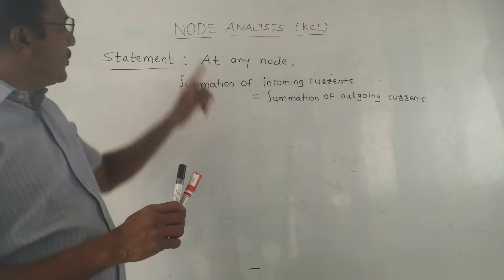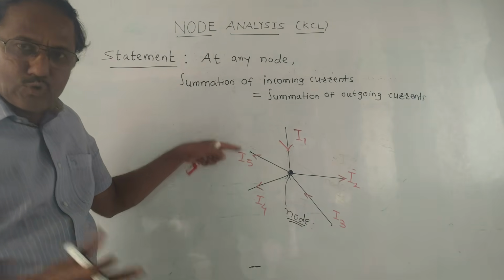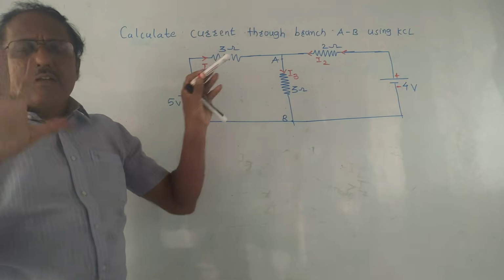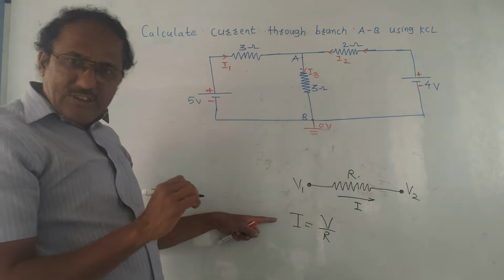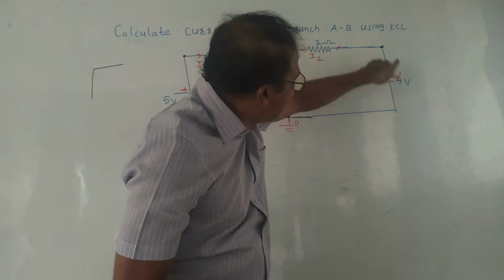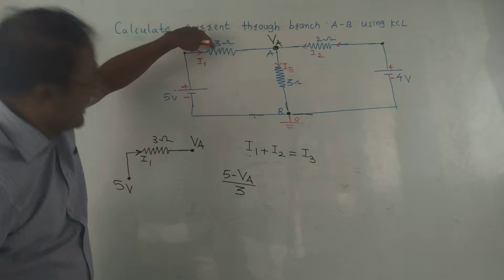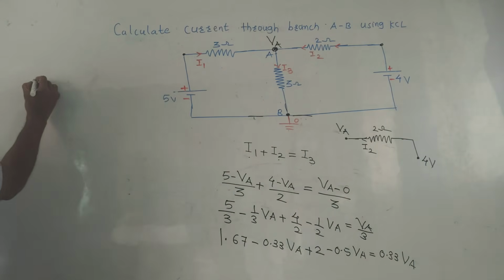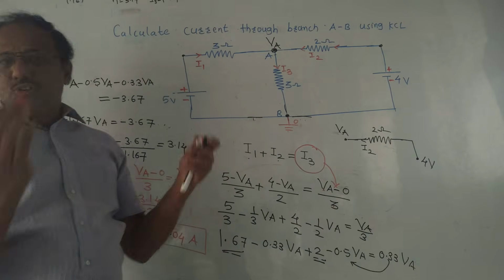Node Analysis (KCL)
This video will guide you to solve problems using node analysis(KCL). It will provide you the simplest techniques to apply KCL.